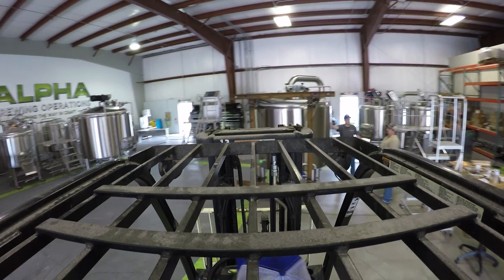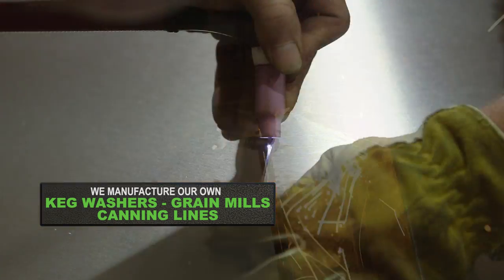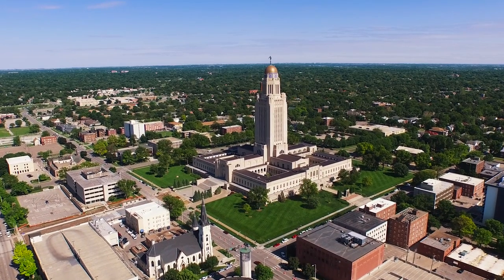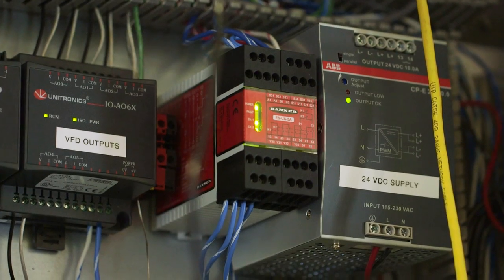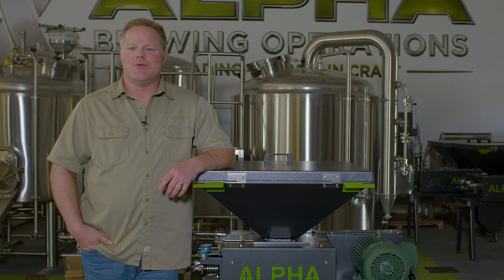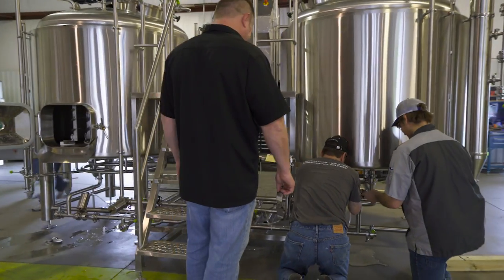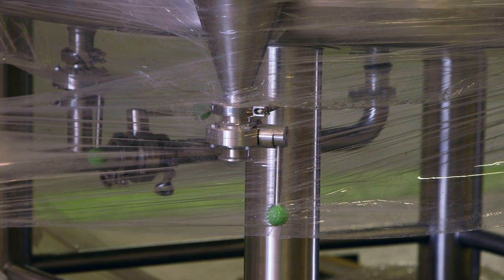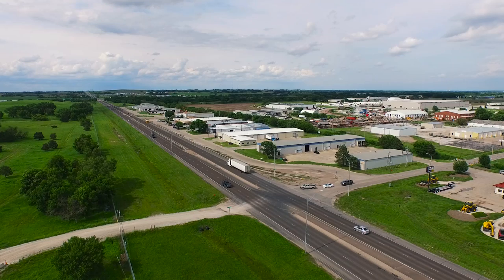This is the Alpha way | Alpha Brewing Operations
Alpha Brewing Operations - Commercial Brewing and Canning Equipment